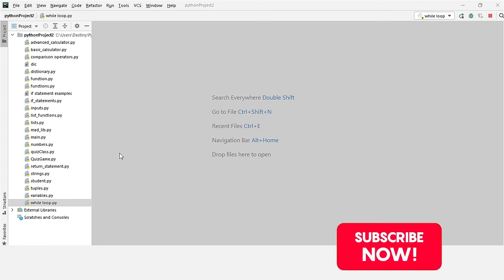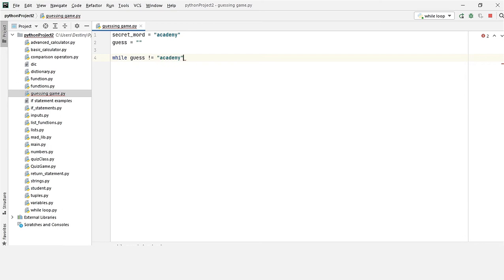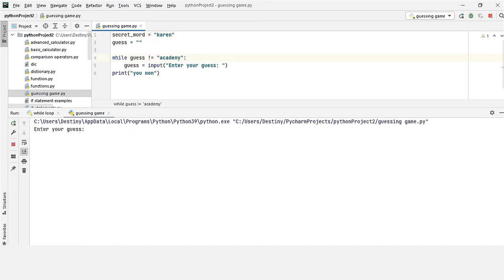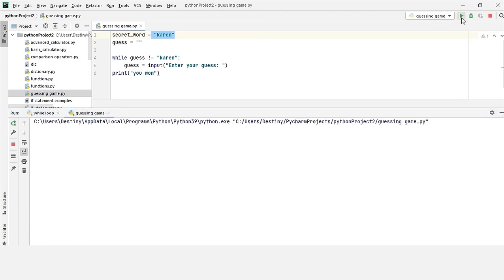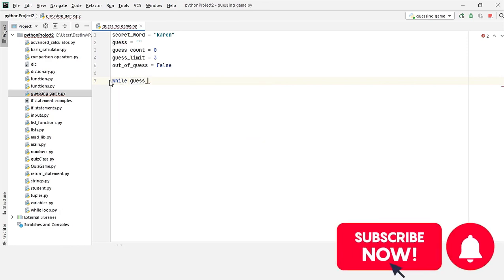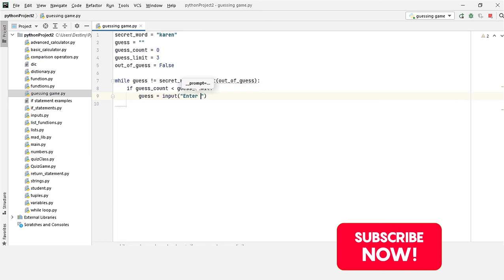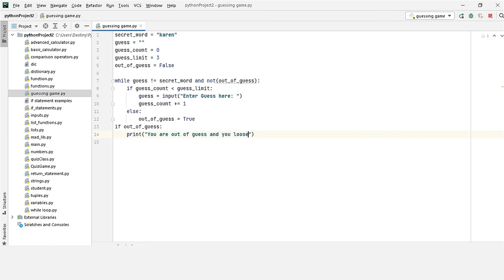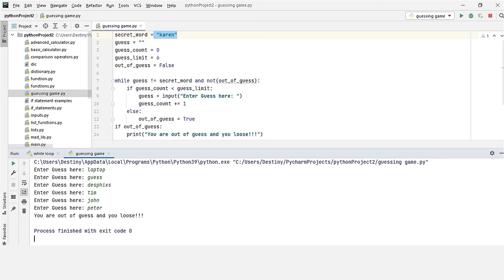How to build a guessing game in python | Day 18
How to build a guessing game in python

⭐️ Tags ⭐️
python programming
python download
python snake
python tutorial
python ide
python app
python app for android
python animal
python app for pc
python array
pythonanywhere
python anaconda
python apk
python basics
python ball
python books
python backend
python code
python crash course
python compiler
python classes
python coding for beginners
python certification
python documentation
python dance
python dictionary
python download for windows
python developer
python data types
python diamond
python d
d python re
python37_d.lib
python d f
python 39d.lib
python exercises
python extension for visual studio code
python en